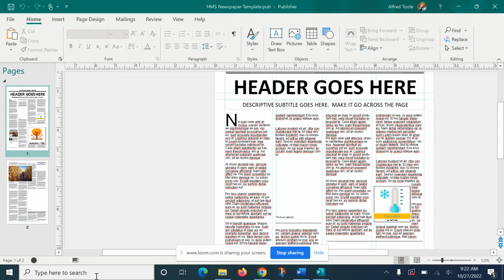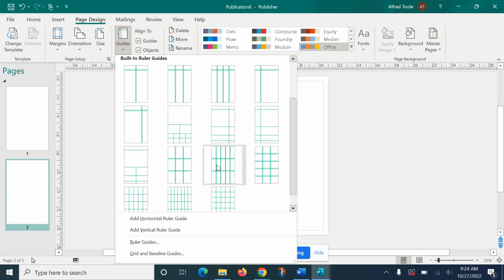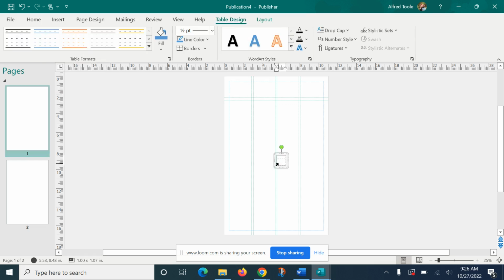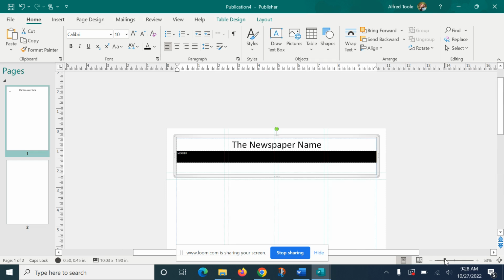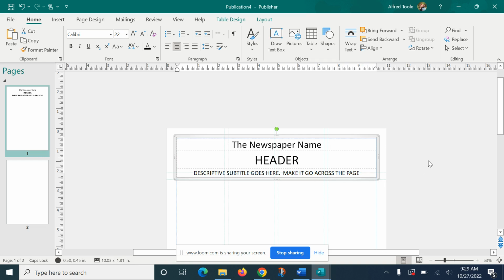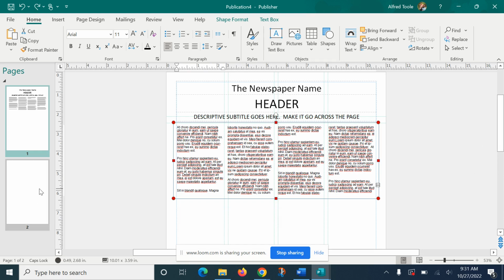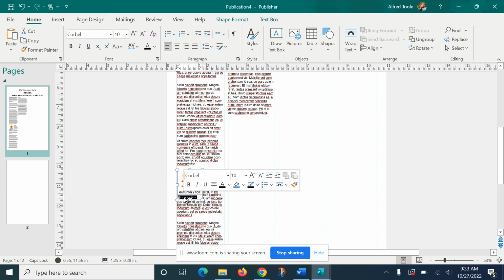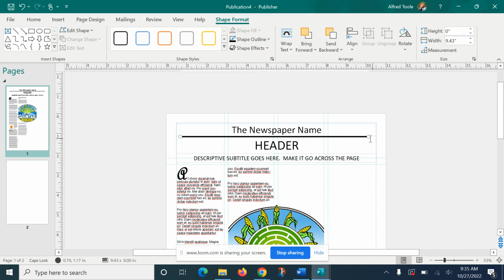Publisher Create 4 Column Newspaper Template